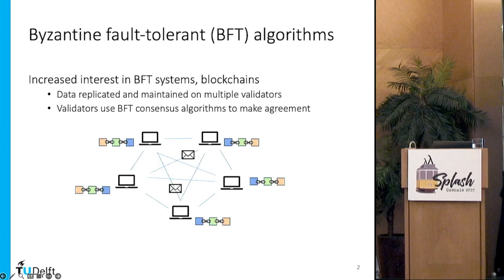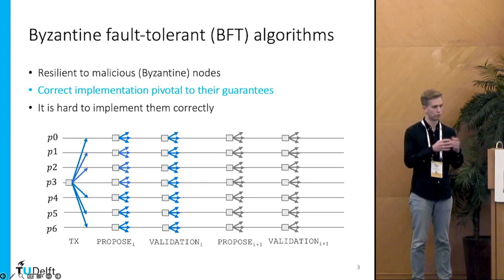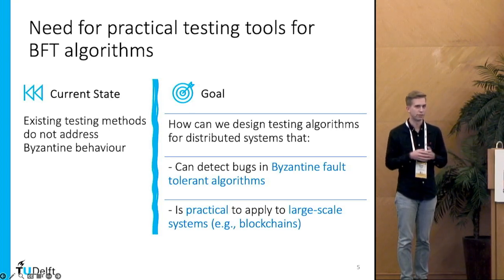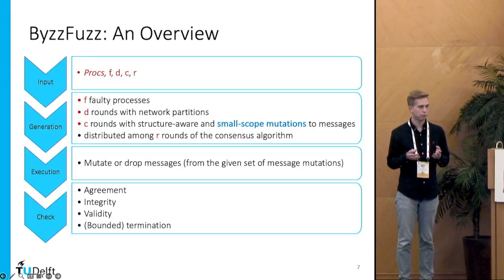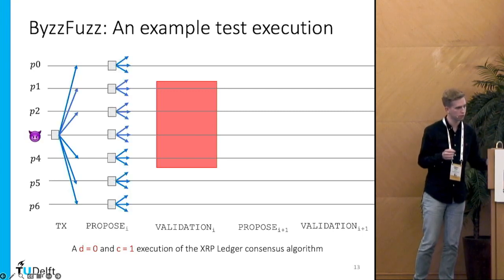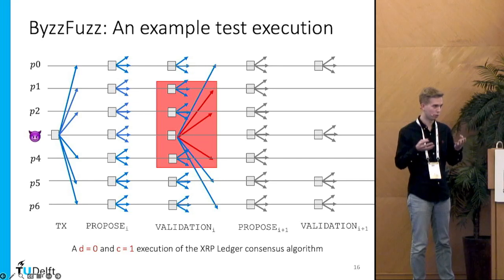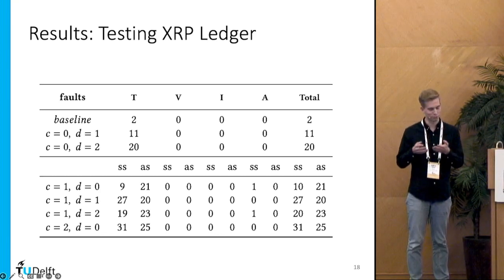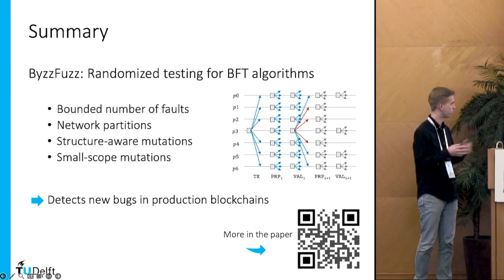[OOPSLA23] Randomized Testing of Byzantine Fault Tolerant Algorithms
Randomized Testing of Byzantine Fault Tolerant Algorithms (Video, OOPSLA1 2023)
Levin N. Winter, Florena Buse, Daan de Graaf, Klaus von Gleissenthall, and Burcu Kulahcioglu Ozkan

Abstract: Byzantine fault-tolerant algorithms promise agreement on a correct value, even if a subset of processes can deviate from the algorithm arbitrarily. While these algorithms provide strong guarantees in theory, in practice, protocol bugs and implementation mistakes may still cause them to go wrong. This paper introduces ByzzFuzz, a simple yet effective method for automatically finding errors in implementations of Byzantine fault-tolerant algorithms through randomized testing. ByzzFuzz detects fault-tolerance bugs by injecting randomly generated network and process faults into their executions. To navigate the space of possible process faults, ByzzFuzz introduces small-scope message mutations which mutate the contents of the protocol messages by applying small changes to the original message either in value (e.g., by incrementing the round number) or in time (e.g., by repeating a proposal value from a previous message). We find that small-scope mutations, combined with insights from the testing and fuzzing literature, are effective at uncovering protocol logic and implementation bugs in real-world fault-tolerant systems.

We implemented ByzzFuzz and applied it to test the production implementations of two popular blockchain systems, Tendermint and Ripple, and an implementation of the seminal PBFT protocol. ByzzFuzz detected several bugs in the implementation of PBFT, a potential liveness violation in Tendermint, and materialized two theoretically described vulnerabilities in Ripple’s XRP Ledger Consensus Algorithm. Moreover, we discovered a previously unknown fault-tolerance bug in the production implementation of Ripple, which is confirmed by the developers and fixed.